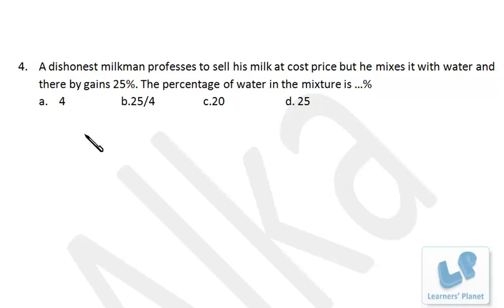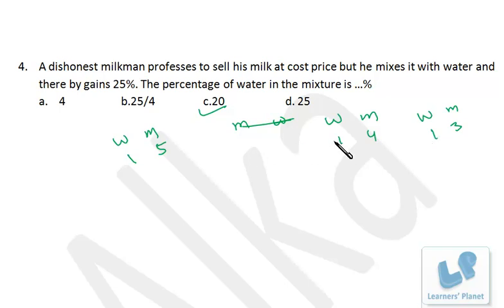Alligation an mixture shortcut math lectures bank po, clerical, IBPS and other competitive exams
A dishonest milkman professes to sell his milk at cost price but he mixes it with water and there by gains 25%. The percentage of water in the mixture is ...%. Session by Alka Maheshwari.